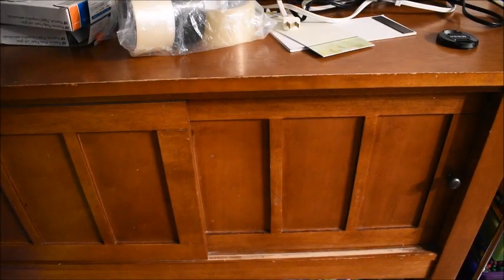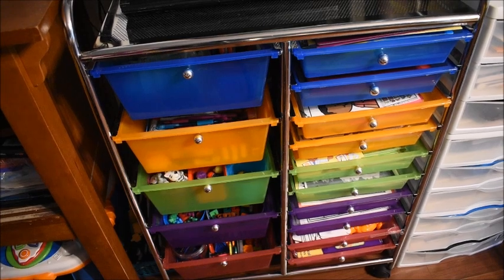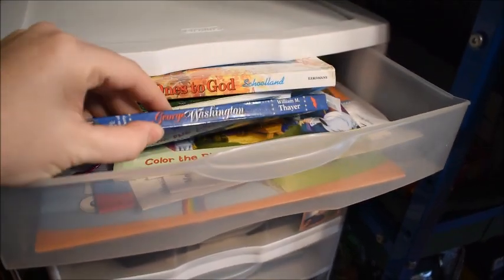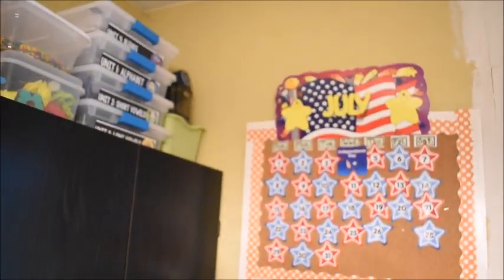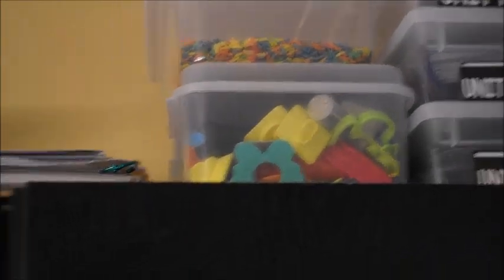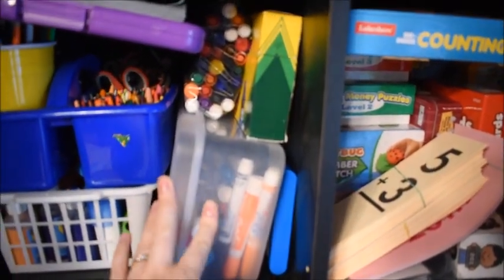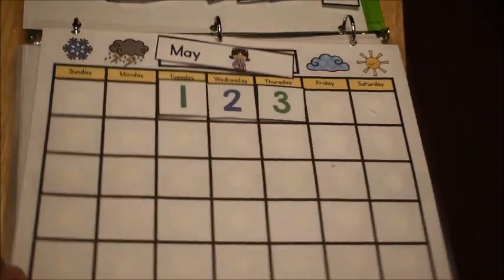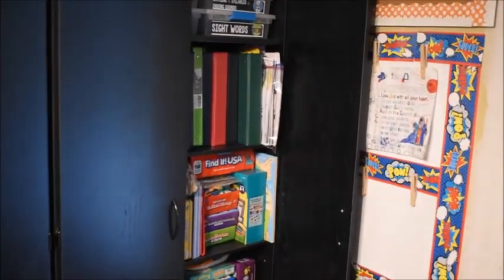Organizing For The New School Year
In this video I walk you through how I am organizing learning supplies for the new school year 2018-19.